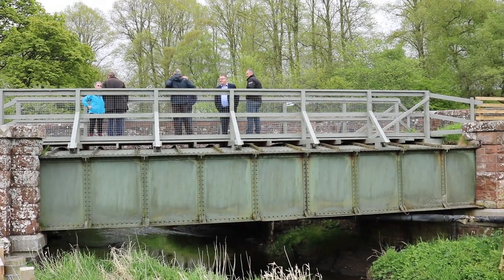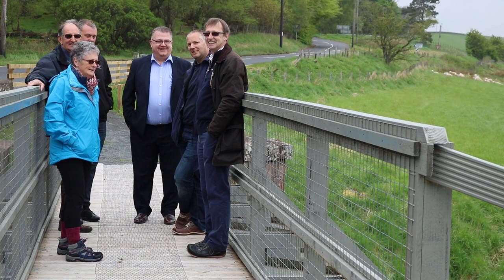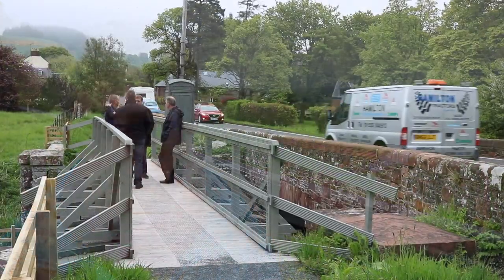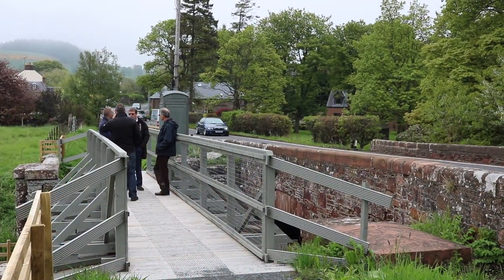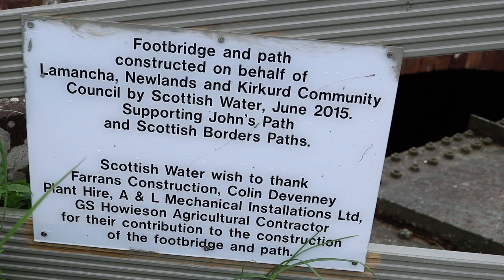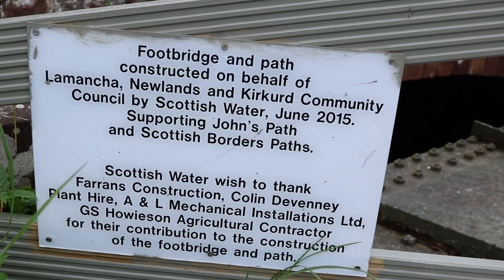Blyth Bridge Video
Scottish Water has installed a new walkway for pedestrians in the Scottish Borders as part of a £7.6 million improvements project on the Talla Aqueduct.